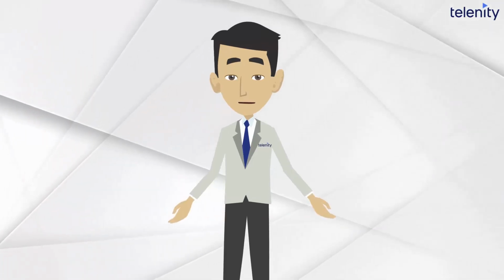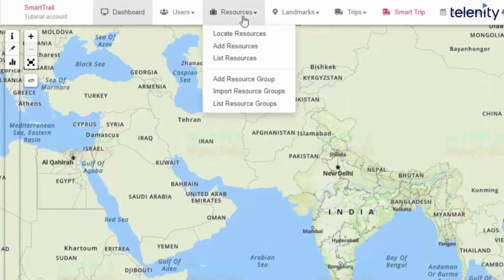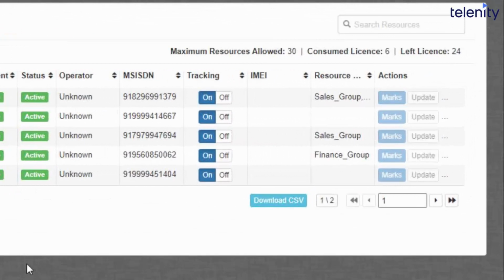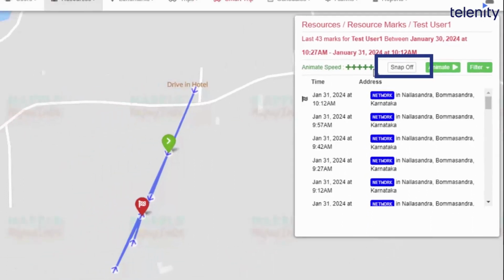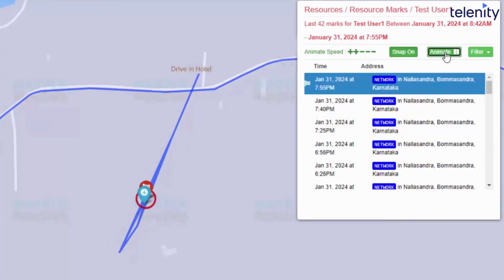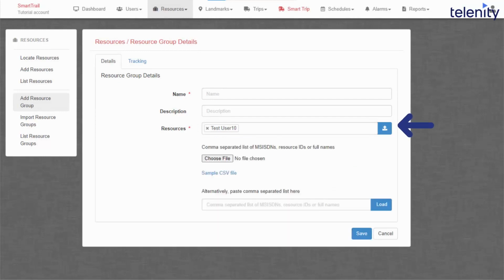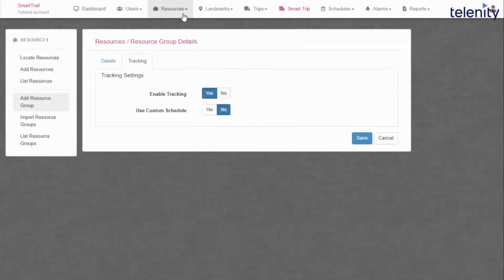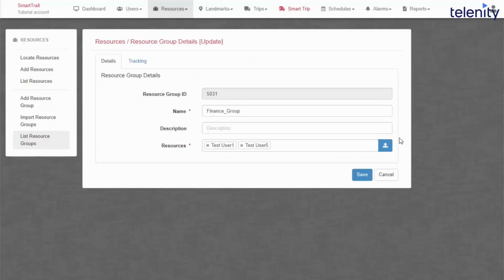3. Resources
SIM location tracking services for businesses.
© Telenity Systems Software India Private Limited. Any illegal reproduction of this content in any form will result in immediate action against the person concerned.